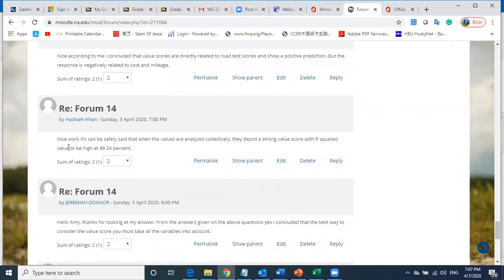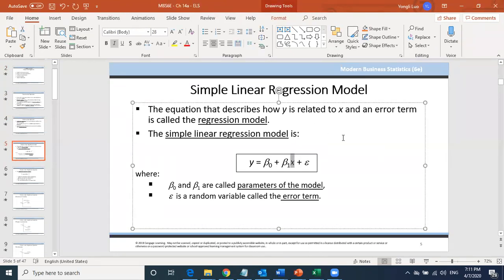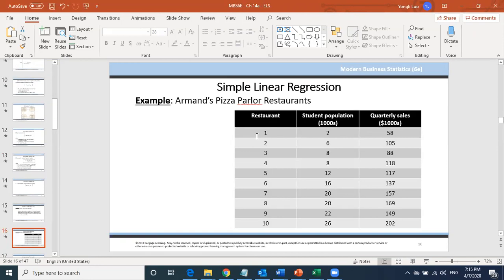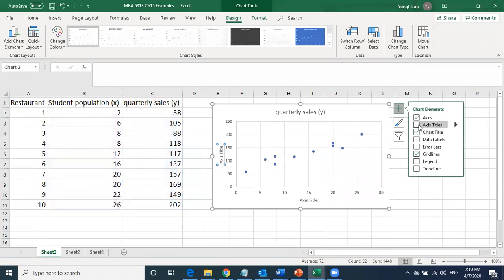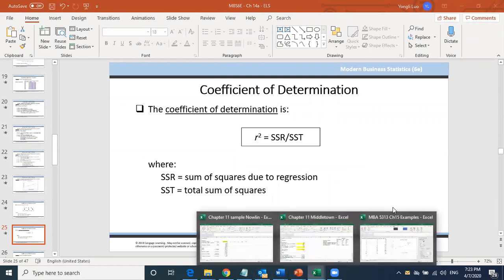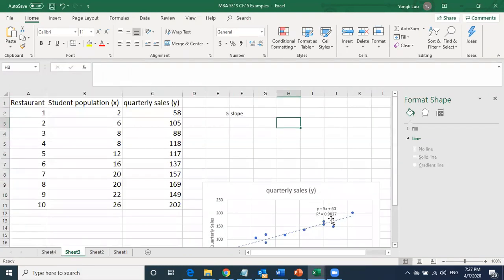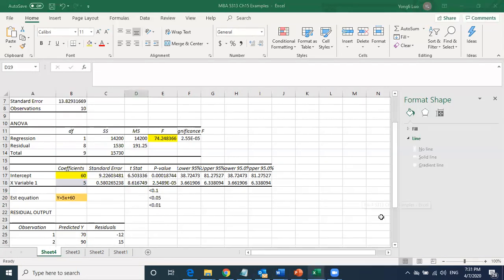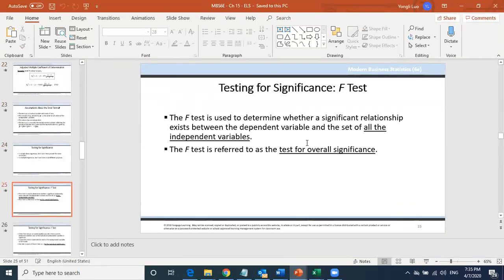MBA 5313 Linear Regression